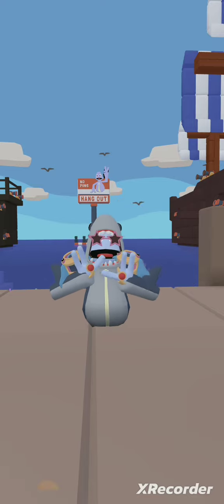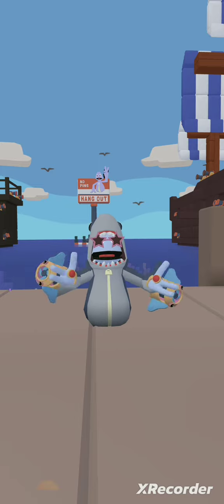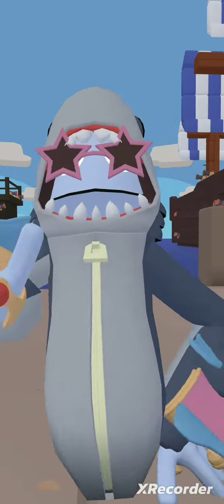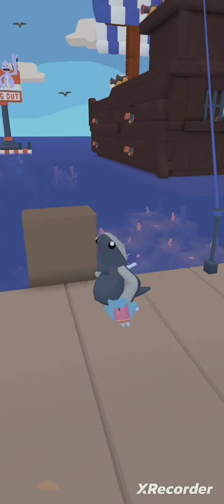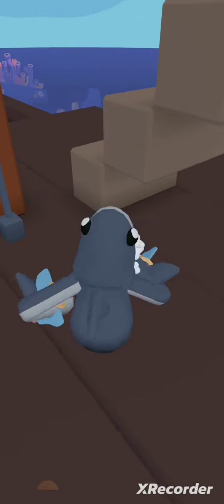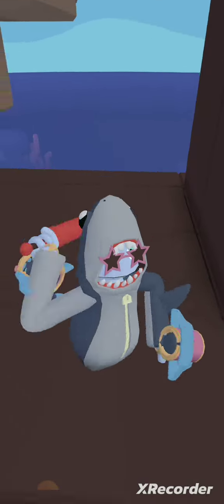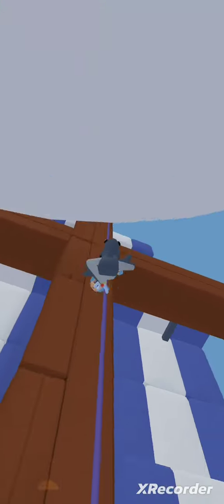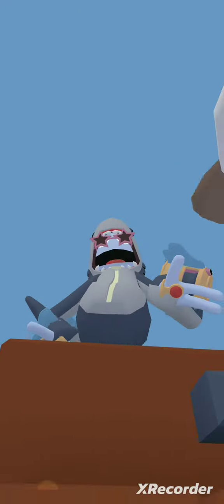new buttcoin stashes in yeeps hide and seek